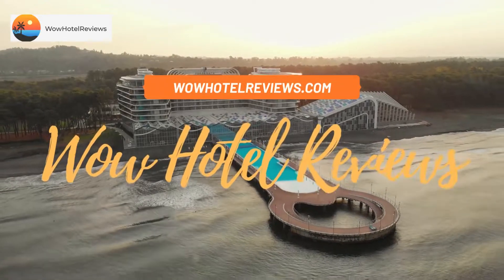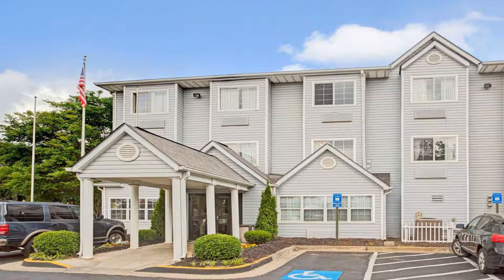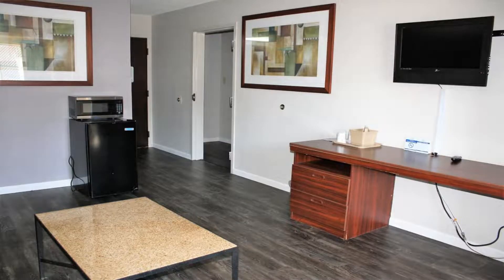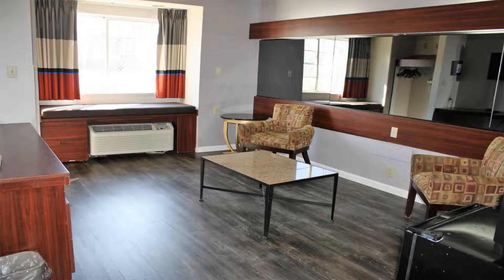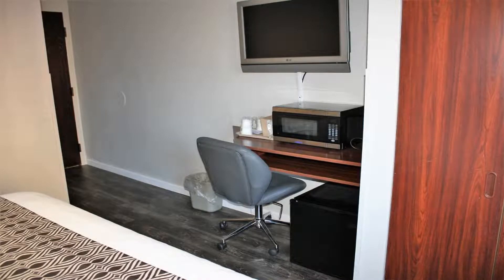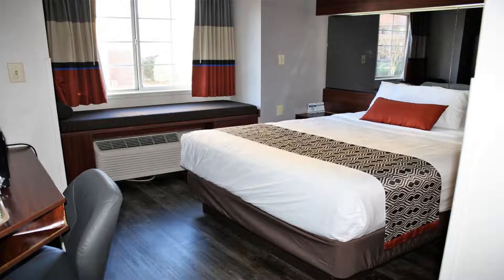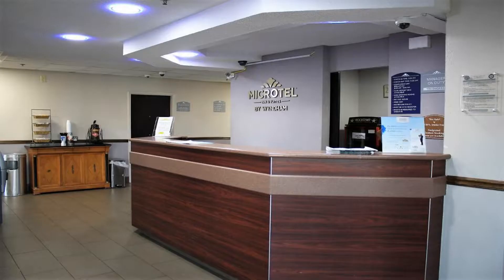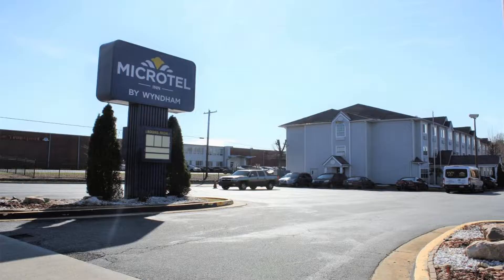Microtel Inn by Wyndham Atlanta Airport Review - Atlanta , United States of America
Microtel Inn by Wyndham Atlanta Airport

Located off Interstate 85, this hotel is 5 minutes’ drive from Hartsfield-Jackson Atlanta International Airport. Features include transfer services to the airport and the College Park Microtel Inn by Wyndham as well as free WiFi. A continental breakfast is provided.
A flat-screen cable TV, small refrigerator, and desk are included in all the rooms of Microtel Inn by Wyndham Atlanta Airport. Rooms are equipped with an private bathroom, a hair dryer and a radio.
A business center and laundry facilities are available to the guests of Atlanta Airport Microtel Inn by Wyndham. Guests also have access to a 24-hour reception, newspapers in the lobby, and vending machines.
The shopping and entertainment of central Atlanta and Georgia World Congress are 20 minutes’ drive away. The CNN Center and Georgia International Convention Center are less than 15 miles from the hotel.